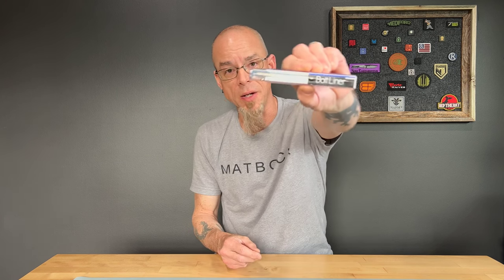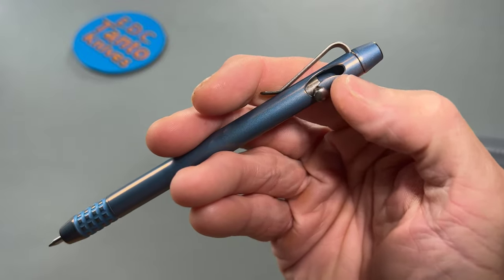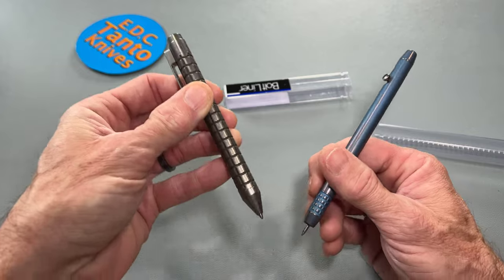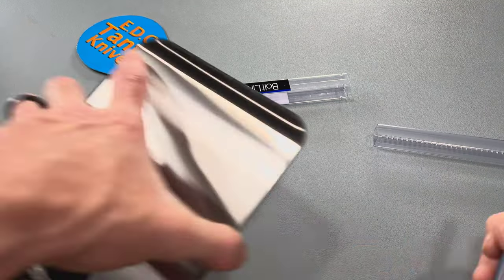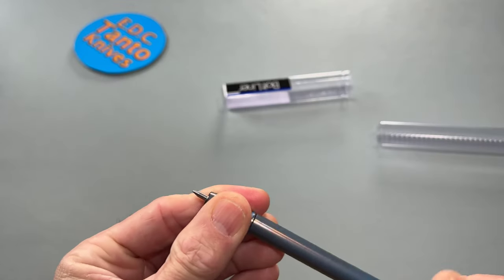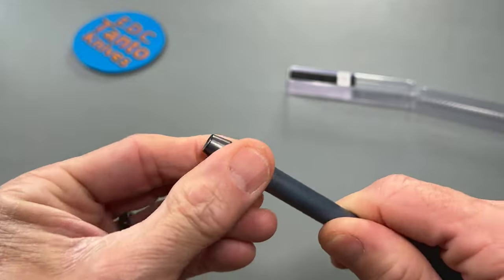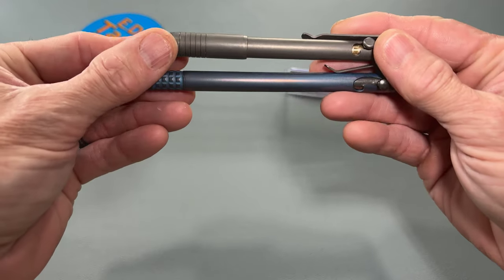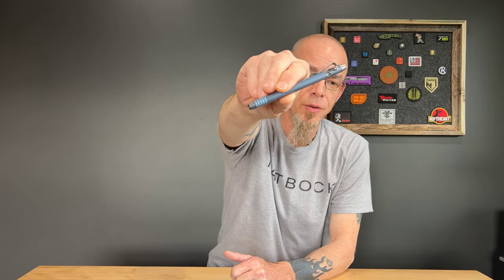Ti2 Design BoltLiner Grid Titanium EDC Pen -- Quick Look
BoltLiner Grid Titanium EDC Pen FallOut Edition
A unique, lightweight bolt action EDC pen with machined grip and drafting style tip.
Finish -- Titanium given an anodized blue / bronze "FallOut" treatment for a pop of color.

Made in Pearl City, Hawaii, USA